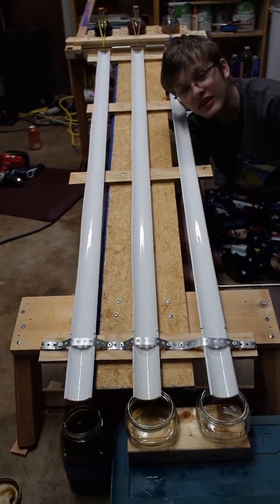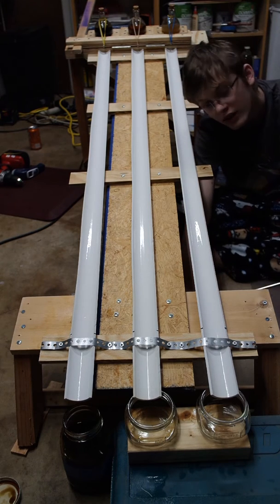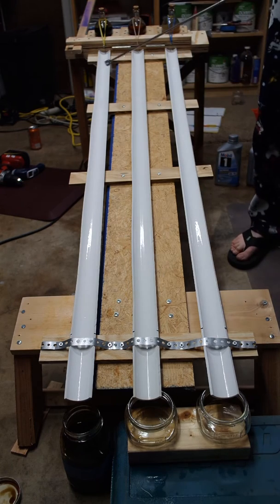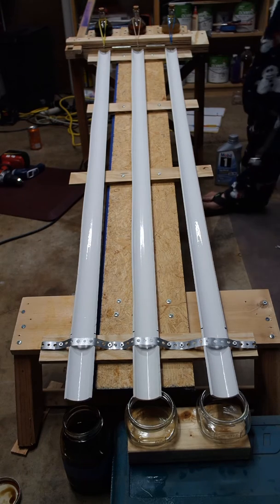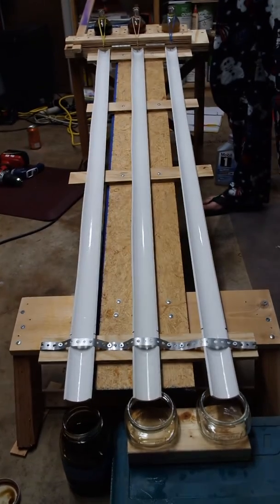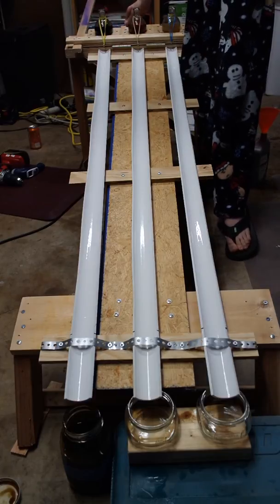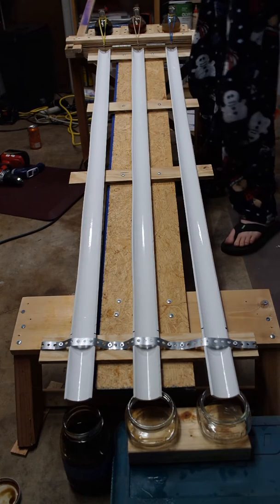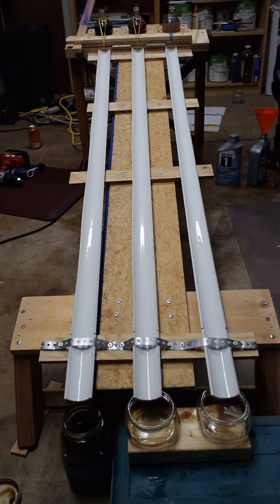2020 Science Fair Oil Project Chute Test #7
This is the seventh chute test using Andrew's oil.